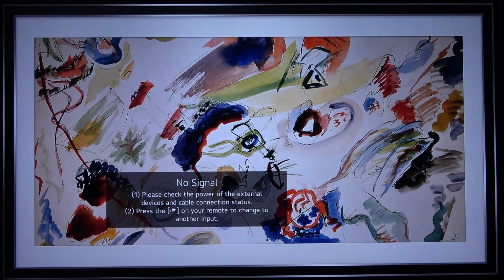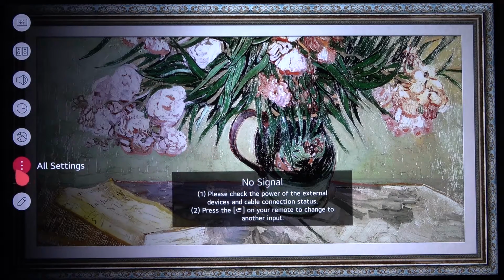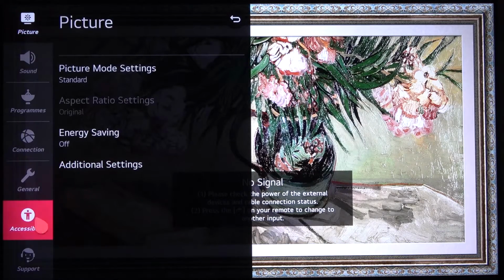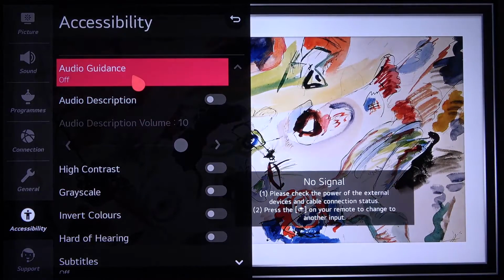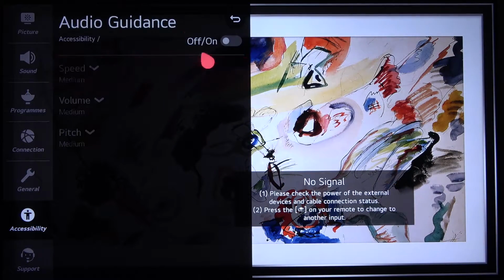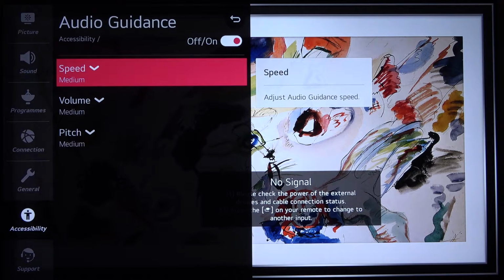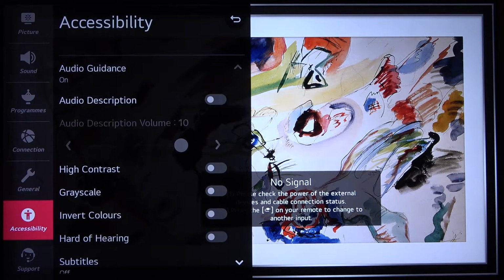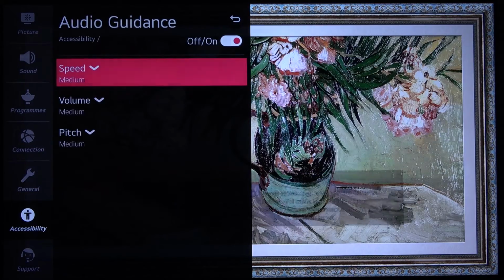LG NanoCell TV - How to Turn On / Off Audio Guidance? LG 4K LED Smart TV (49NANO867NA)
In this video we will show you how to Enable or Disable Audio Guidance feature, which narrates on-screen menus and text. It's a handy feature when it's needed, but it can be infuriating when it's not.

How to Turn On / Off Audio Guidance in LG NanoCell TV? How to Enable Audio Guidance  in LG NanoCell TV? How to Disable Audio Guidance in LG NanoCell TV? How to Activate Audio Guidance in LG NanoCell TV? How to Switch Off Audio Guidance in LG NanoCell TV? How to Enable Audio Guidance in LG NanoCell TV?